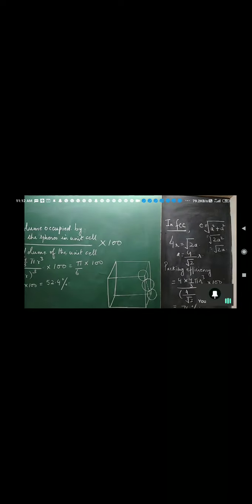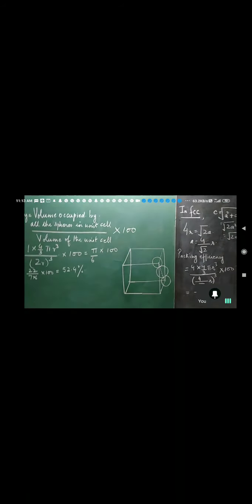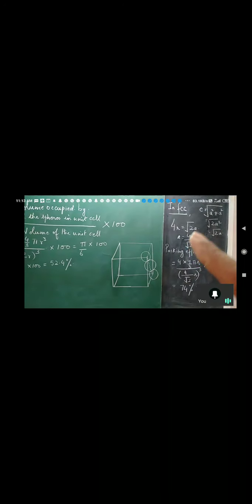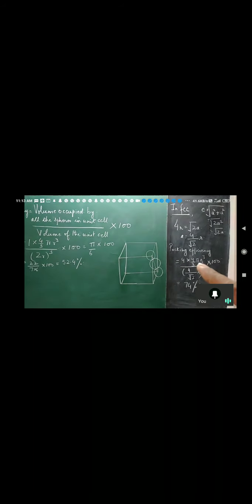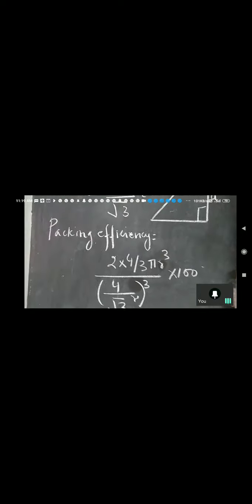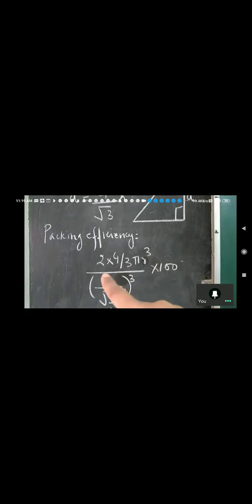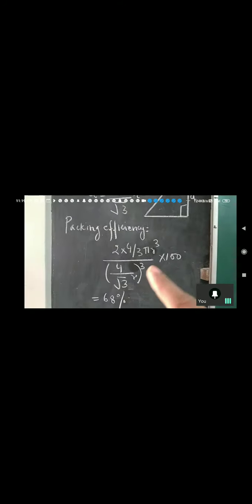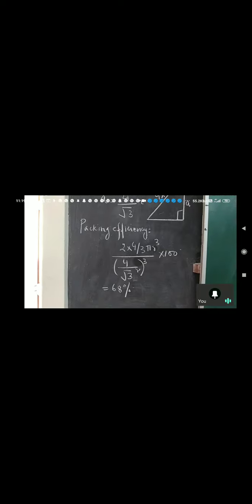Cl. 12--SOLID STATE (video 3)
percentage packing in simple cubic, bcc and fcc structure.